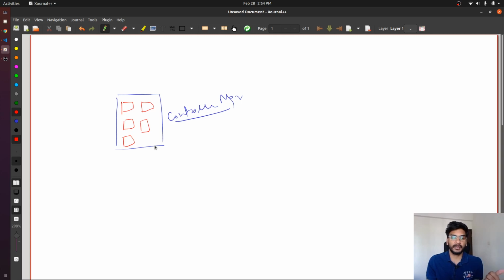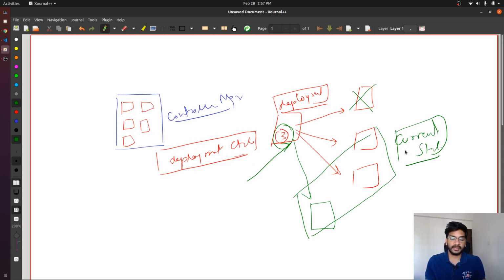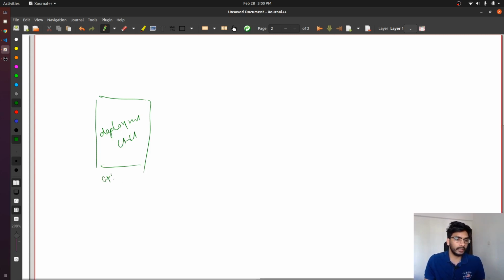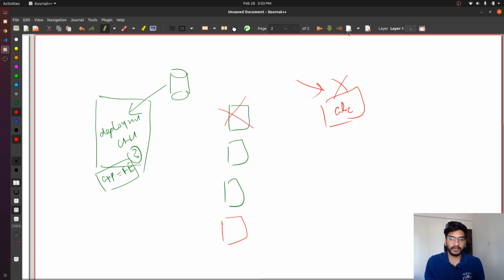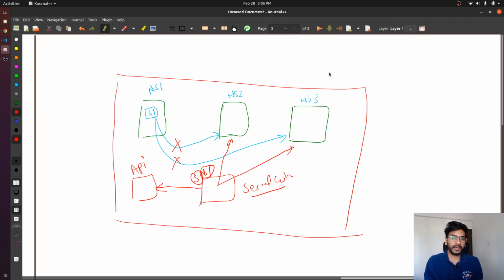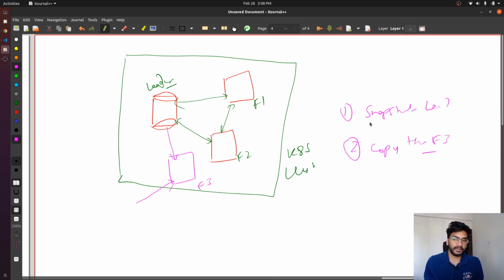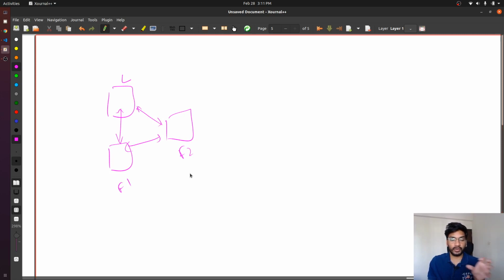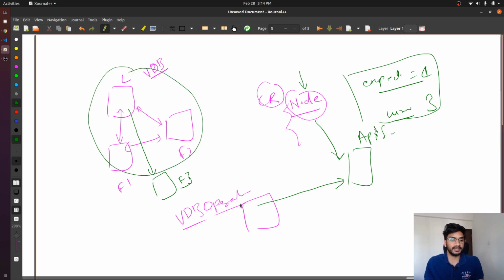Kubernetes Controllers, Custom Controllers and Operators explained with use cases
In this video we looked into what exactly are Kubernetes controllers, Custom Controllers and Operators in Kubernetes.
We actually started with the controllers that are running as part of Controller manger and then defined the custom controller.
A part from that we also looked into the use cases of Operators and then defined them.
The use case that we looked into was managing a distributed database on top of Kubernetes, we discussed about the problems that database administrators will encounter if they want to add another node on the DB cluster or  if in case they have to change the leader node.

00:00 Introduction
00:18 Agenda
00:34 Brief Kubernetes Controller Manger
01:43 What are Kubernetes Controllers
02:14 Deployment Kubernetes Controller
04:01 Improved definition of Controllers
05:23 Browsing through Controller Manger's Controllers
06:10 Querying current state of cluster
08:43 Current state and expected state
09:13 What are Custom Controllers
10:07 Discussing controller that syncs secrets b/w namespaces
12:57 Running distributed database on Kubernetes
13:46 Adding a node on database and manual intervention
17:02 Changing Leader of DB Cluster
17:45 How operators help us
18:28 Operators with Custom Resources
22:06 Conclusion
23:03 thanks for watching